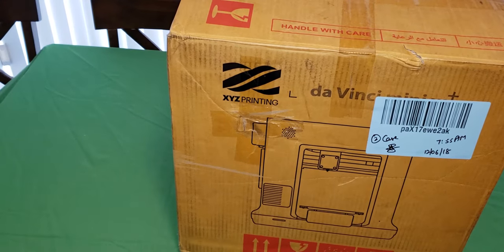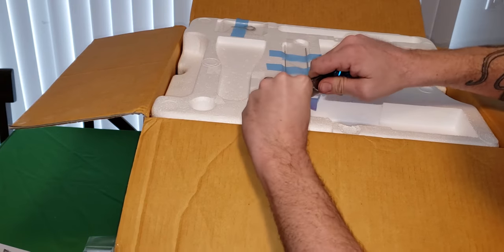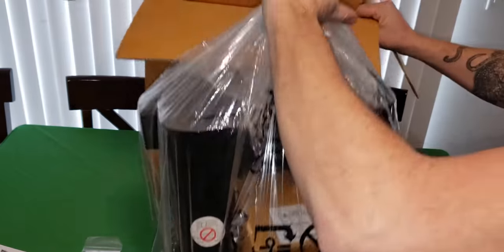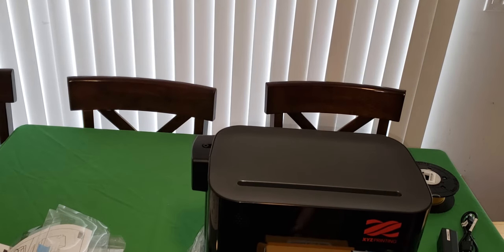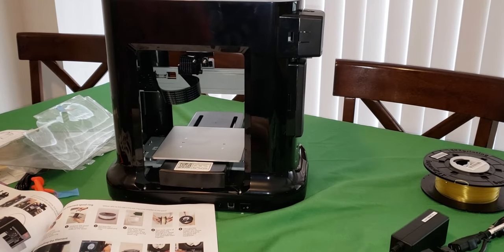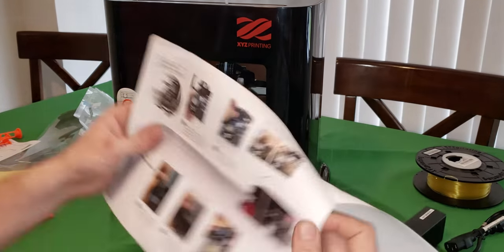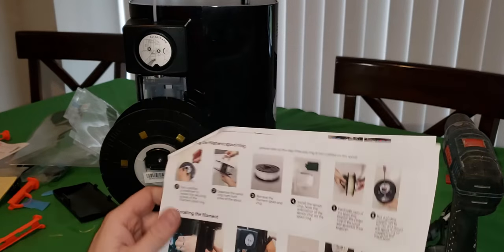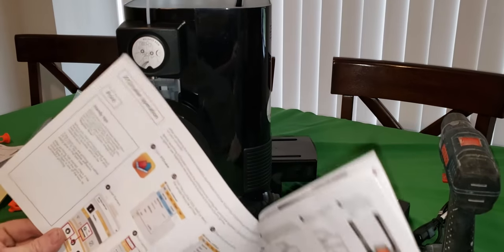Unboxing and setup of XYZ Da Vinci 3D printer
I am looking forward to making a lot of cool 3D stuff with this neat little machine. I'm sorry if this video is a little long and drawn-out but I wanted to go through step by step with a proper unboxing and I had no idea what I was opening or what to expect so hopefully you can appreciate the rawness of the video. I will be sure to upload another video showing the software and first printing and then if I print some cool stuff I will be sure to make some more videos showing other stuff I printed and highlight if the quality is good or not or if this is just a piece of junk that needs to be run over by my truck.